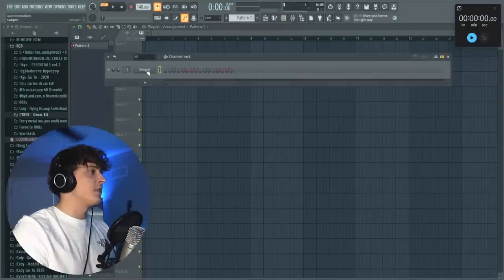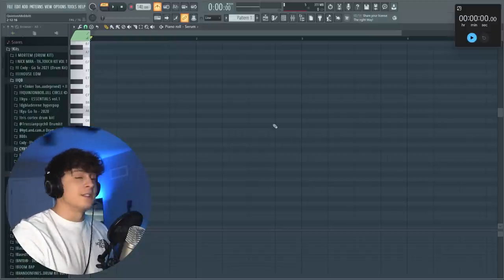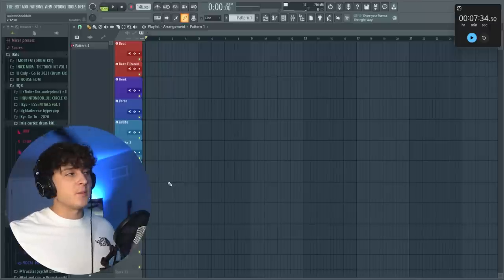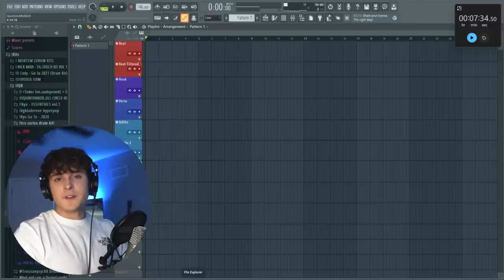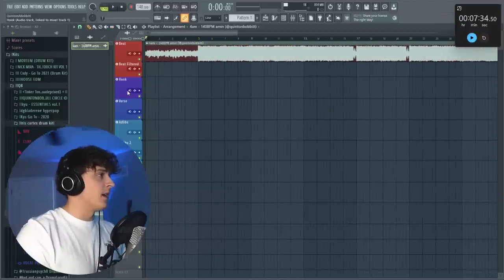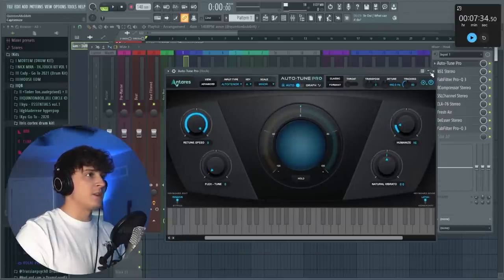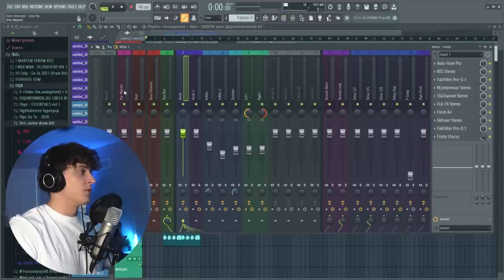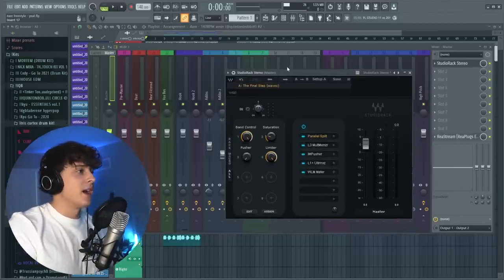Can I Make a Song like YEAT in 10 MINUTES!?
▸  In this video I show you how I would make a song like yeat if I only had 10 minutes